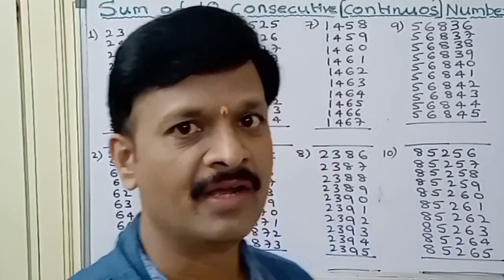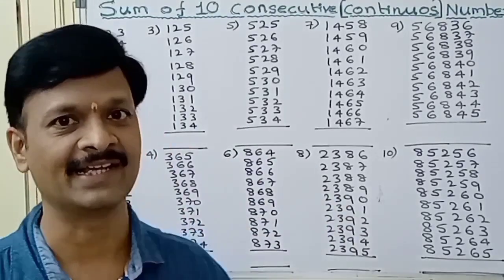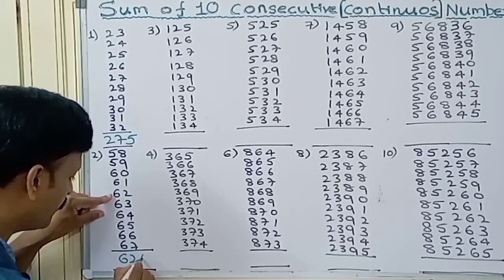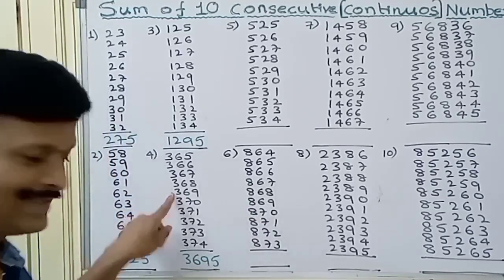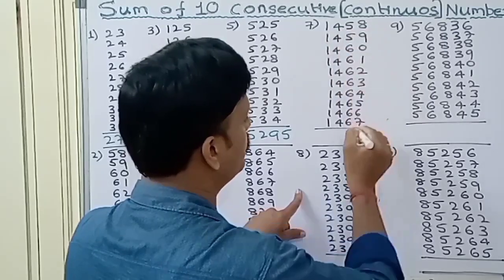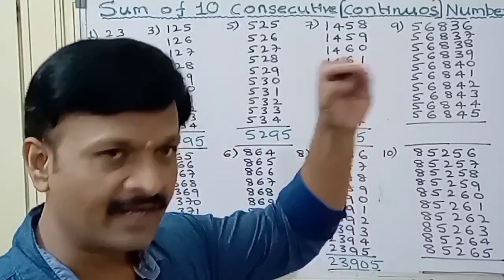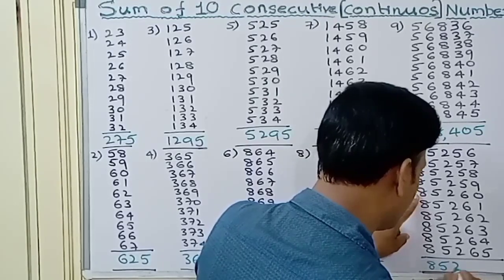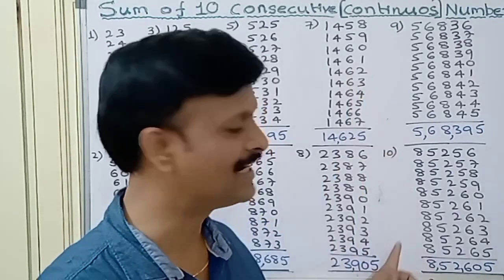How To Add 10 Numbers In 3 Seconds | Chari Sir Classes | 8555959618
How To Add 10 Numbers In 3 Seconds | Chari Sir Classes | Sagunaa Chary M

This video explains the technique to add ten  continuous  numbers in less time like in 3sec where as the traditional  addition  process takes more than  one minute  of time overall this technique  saves time up to 20 times.